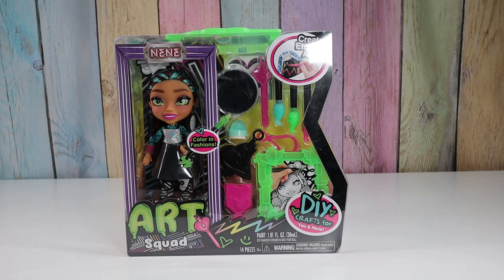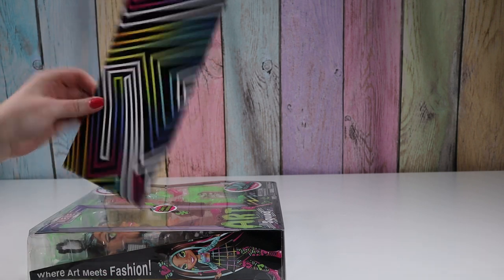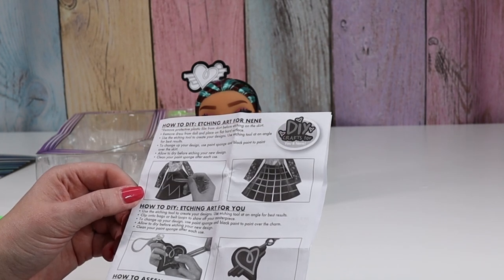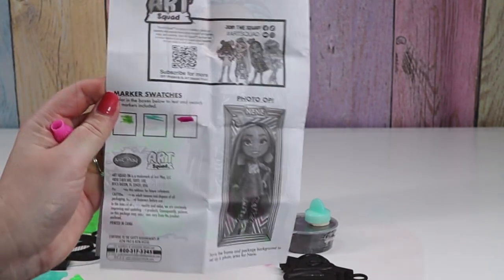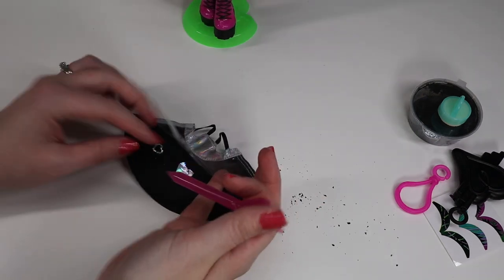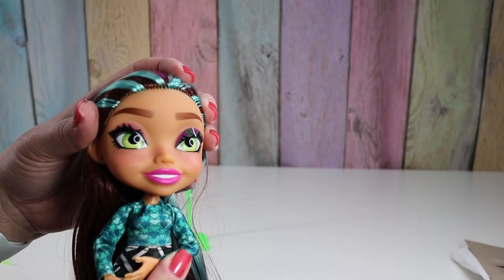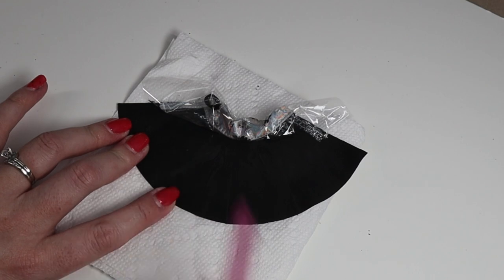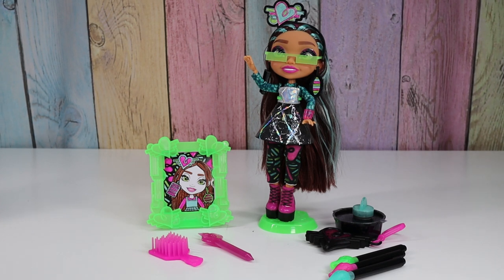Art Squad Nene DIY Crafts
Today I am checking out an Art Squad doll. This one is Nene and she comes with an etching craft. You can etch designs on her skirt and keychain, repaint them and etch new designs. You can also color her headband, earrings and pants.There are 3 other dolls in this series that come with different crafts. I think it’s a really idea. The etch paint makes this doll a little messy. The little paint fleck got all over. It wasn’t too hard to clean up but I prepare your work area the way you would for any painting activity. What do you think of the Art Squad dolls?